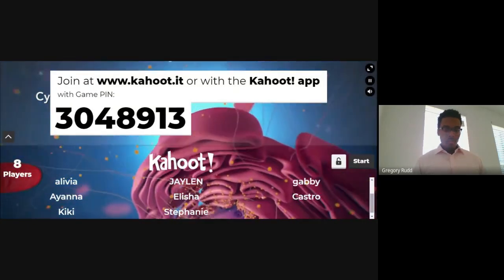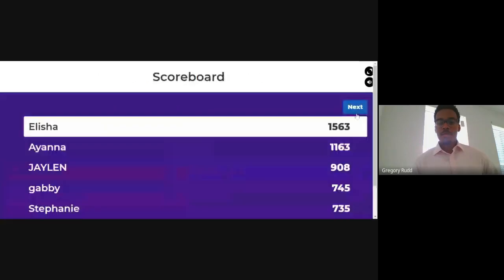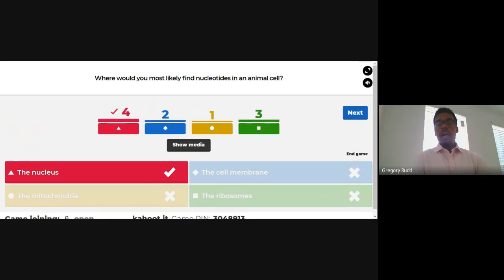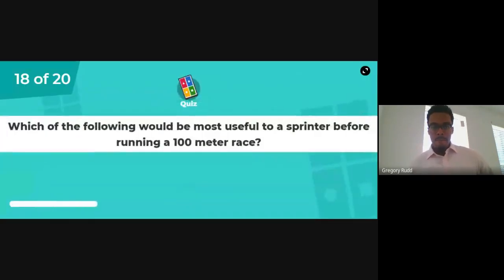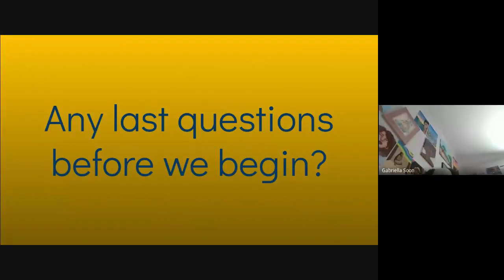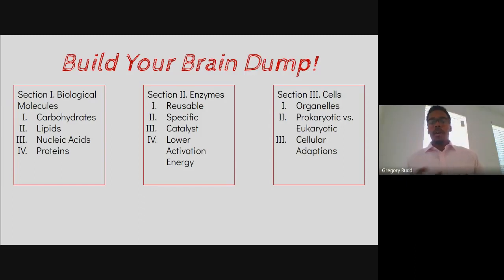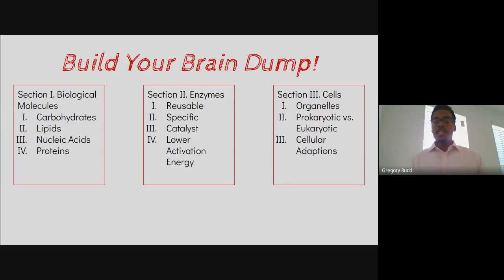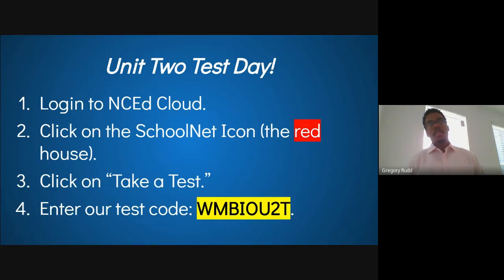Honors Biology | September 11, 2020 | Unit Two Test Day (U2D6)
This is the recorded session of class from September 11, 2020, in which we cover the sixth day of our second unit, in a review of the second unit.